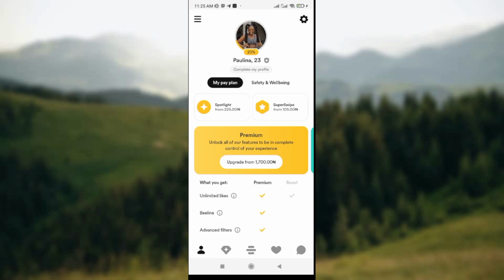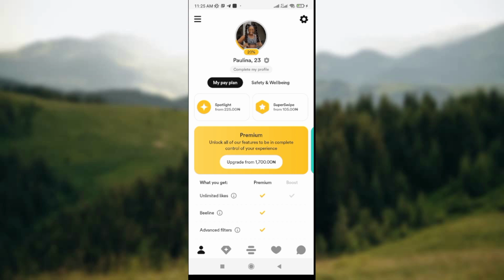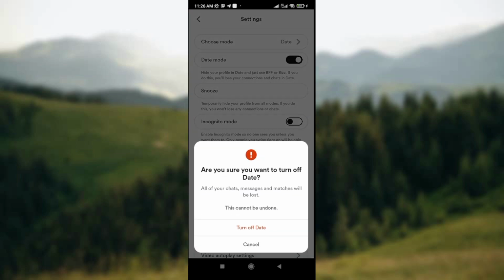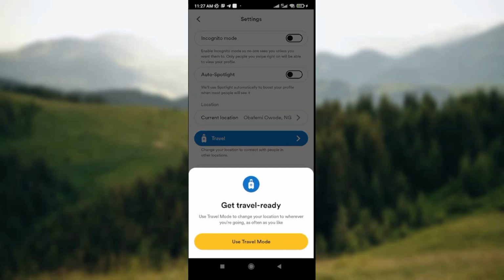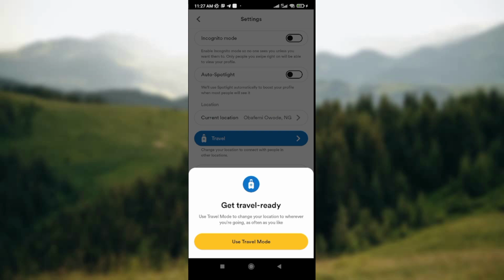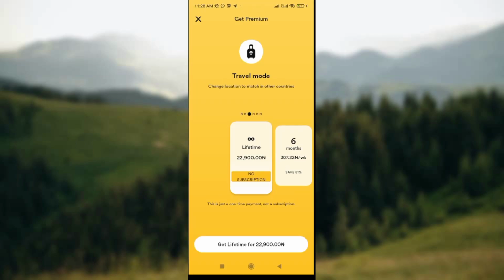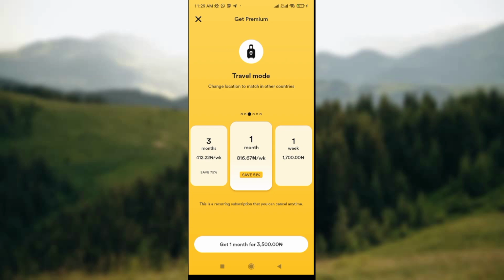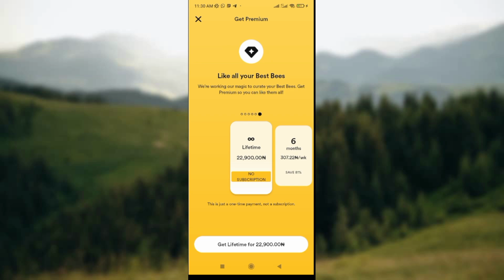How to Create Location on Bumble (Quick Tutorial)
Today we talk about How to Create Location on Bumble, so stay until the end of the video to see the full explanation.